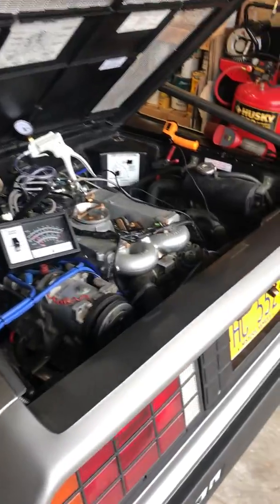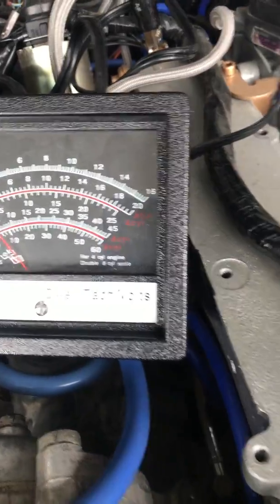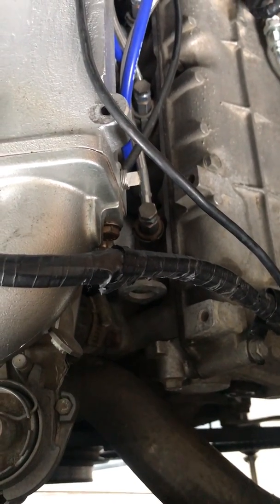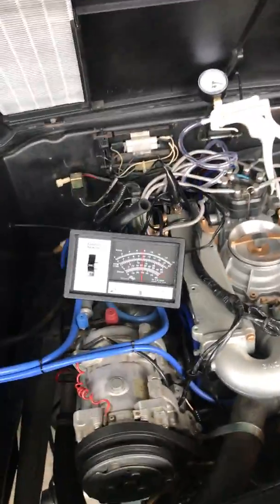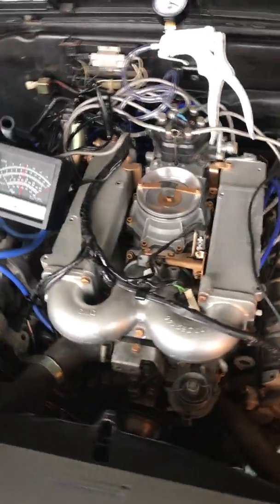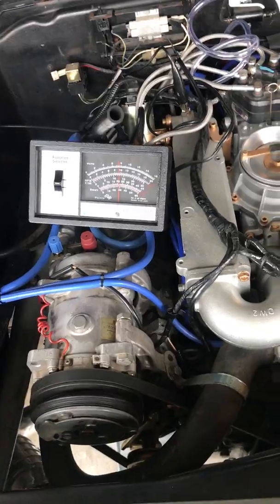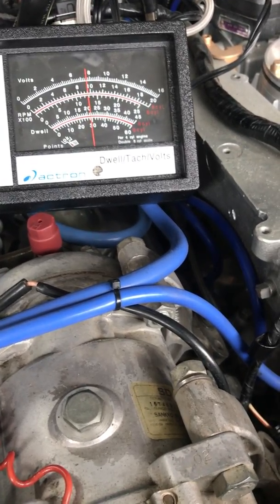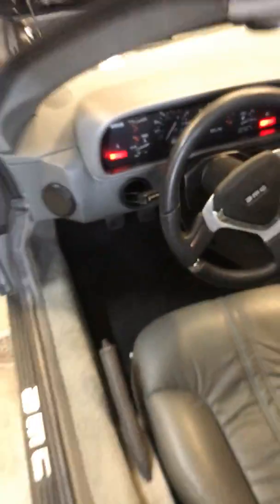Delorean Engine Lumpiness Troubleshoot 9 3 2017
Delorean engine lumpiness troubleshoot 2017.  at idle my engine seems to vibrate more than it should.  This is an attempt to reach out for help regarding it.